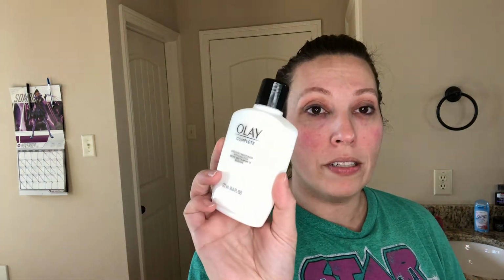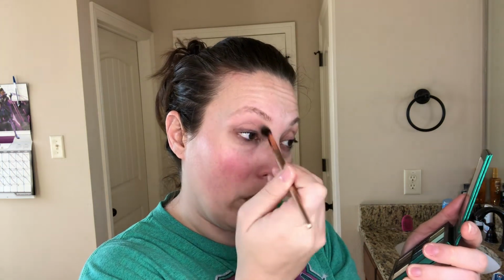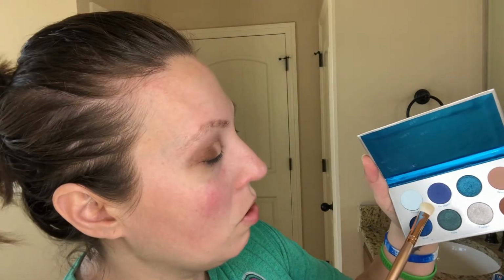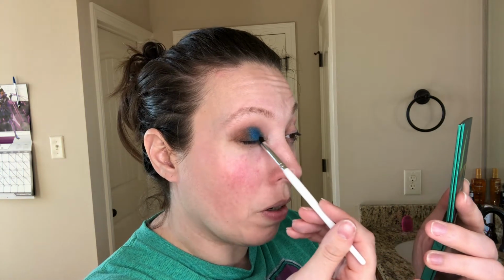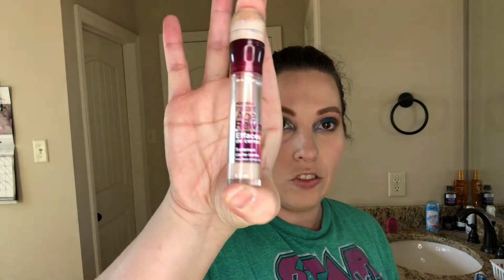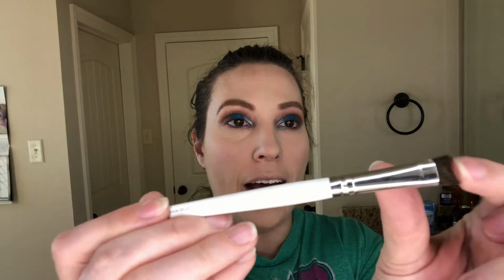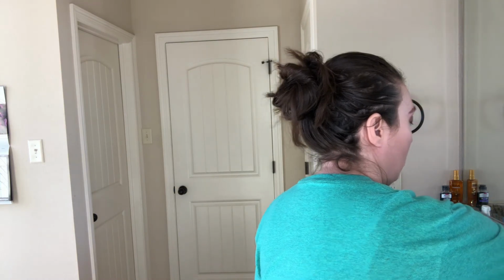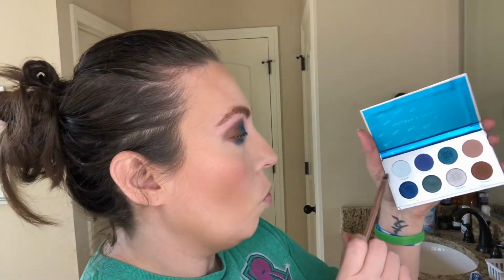GRWM: Review & Tutorial on BretmanXColourPop Wet Palette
Hey guys! Trying out a new segment on my little channel. Today's episode is a "Get Ready With Me" while reviewing and doing a tutorial on BretmanRock's new palette Wet by Colourpop.